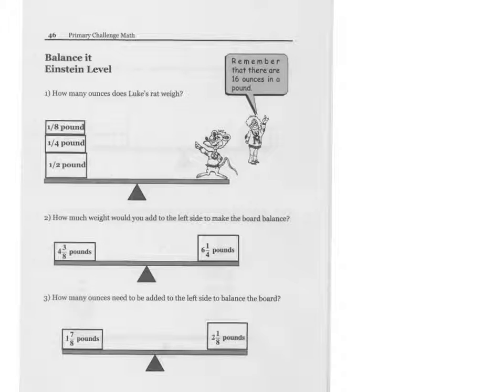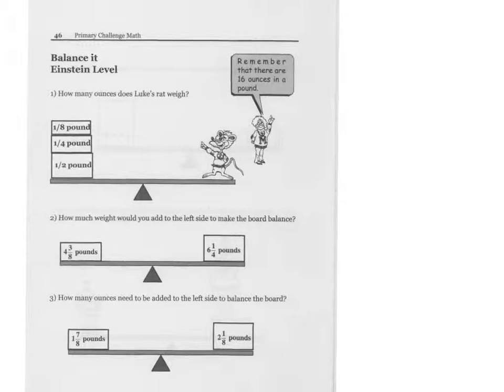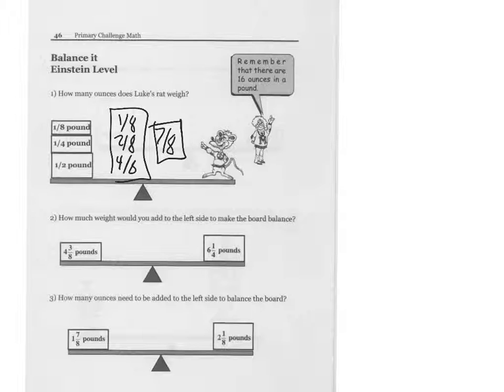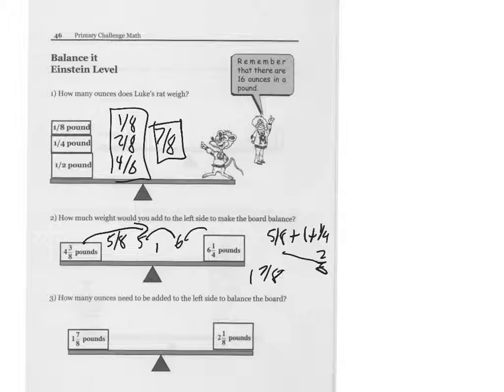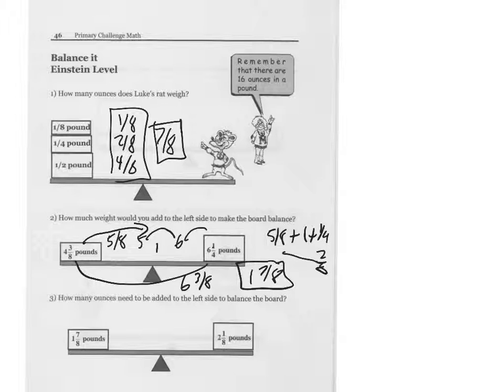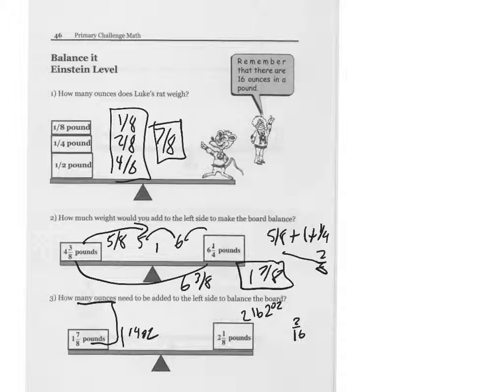Primary Challenge Math Chap 5 Einstein